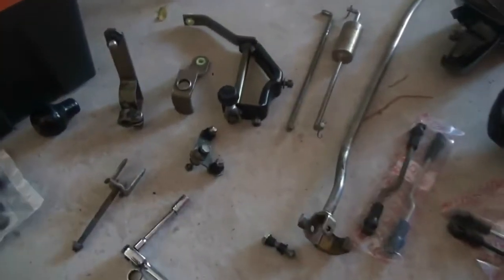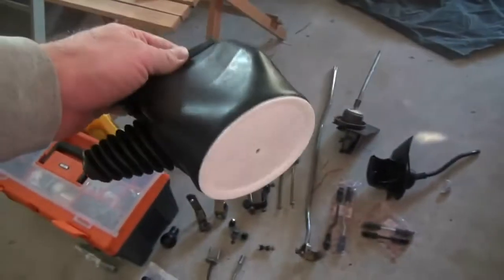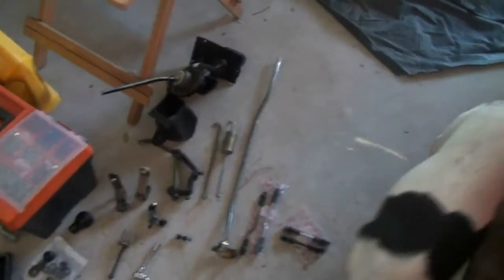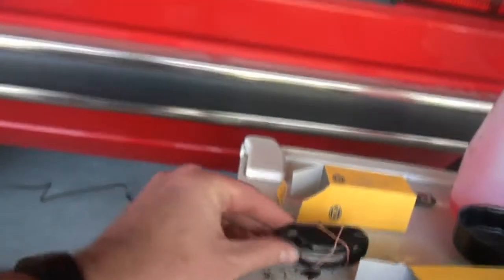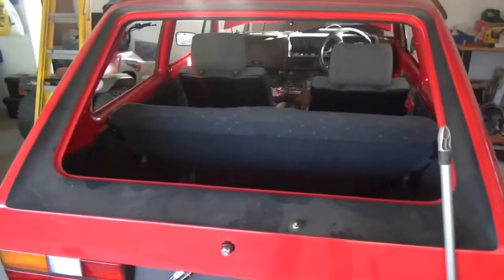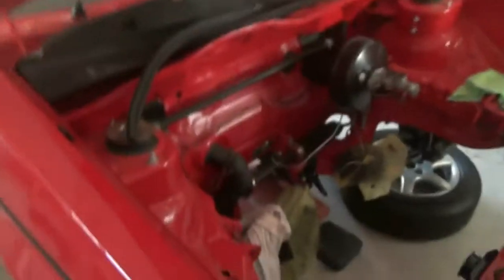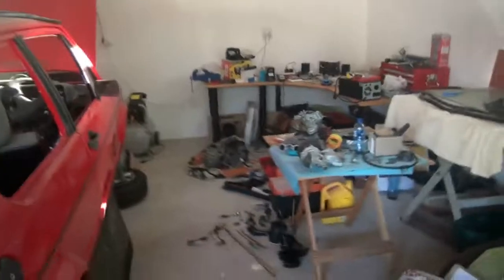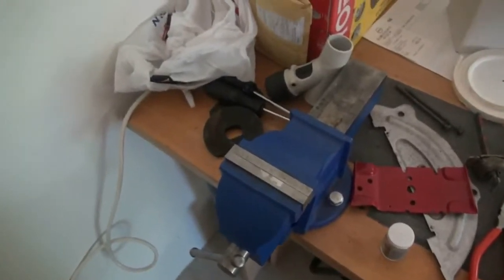Kirschwasser Project Update 20 July 2019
Hey guys,

Thought I'd do a quick general update. It is a bit jump cut heavy, had to refilm a few items due to background noise.

I see I have gained a few new subscribers, thanks so much!

I would love to see some comments and interact with everyone.

If you would like to give the project a boost why not consider a small donation?